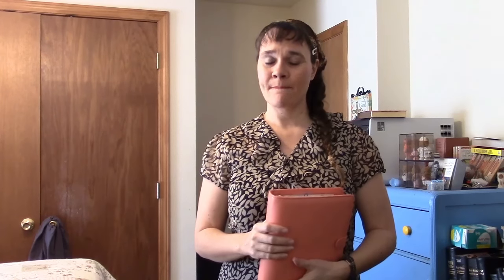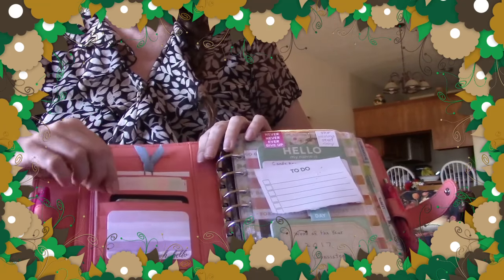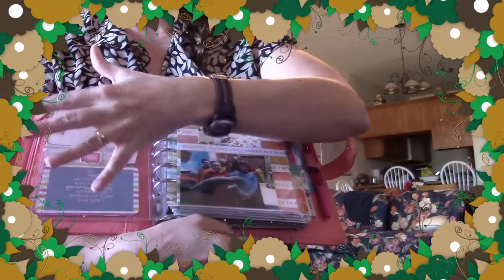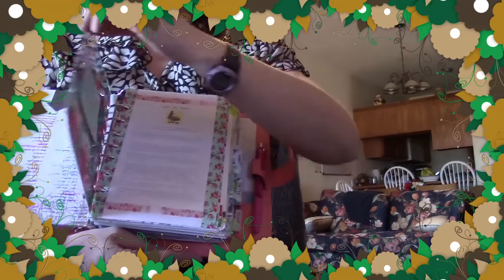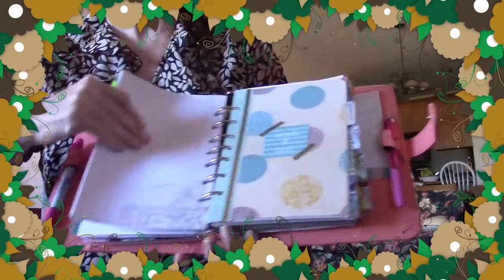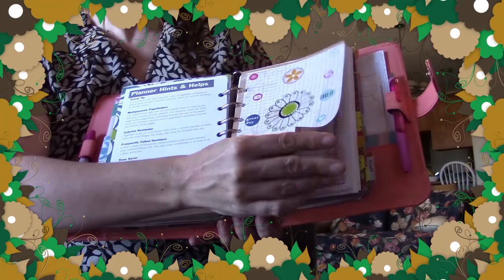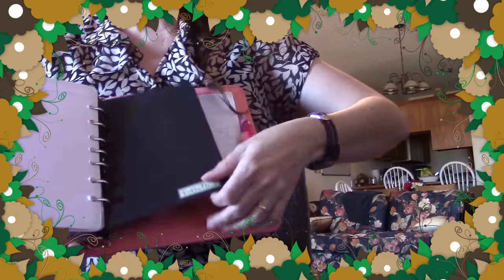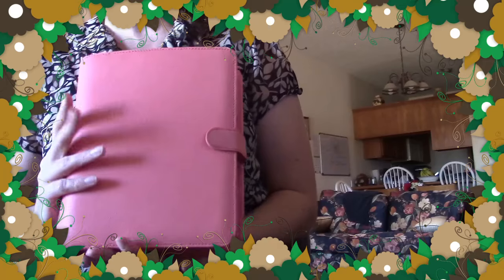My Planner in a Giada by Franklin Covey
I stayed in my Boston until I got my Giada planner binder, and have been in that for most of the month.  Soon I will get my birthday goodies from Franklin Covey, and will show you those after I get them, and check them out.